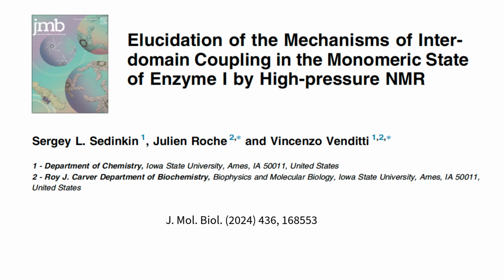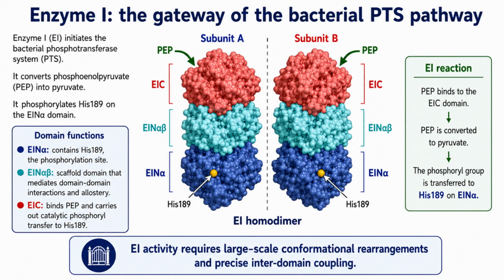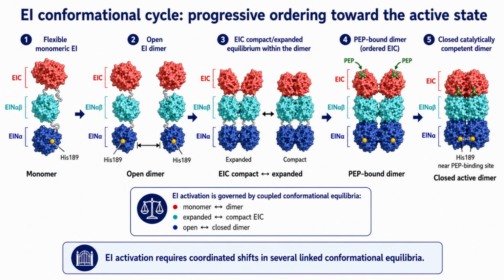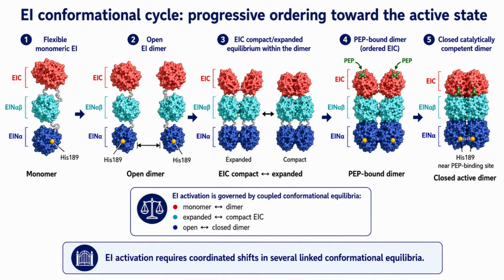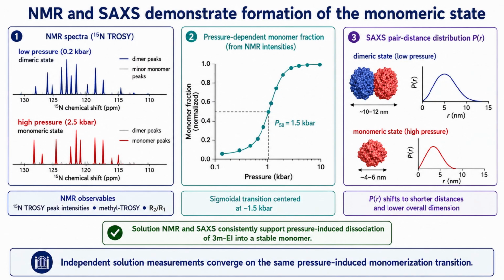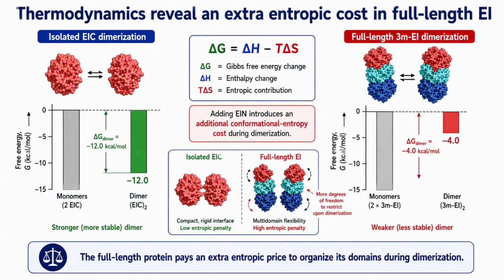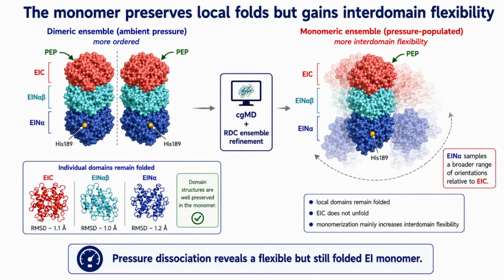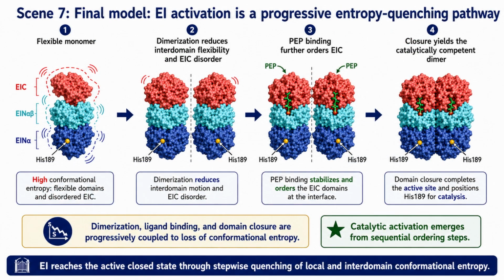Mechanisms of inter-domain coupling in the monomeric state of EI by high-pressure NMR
J. Mol. Biol. (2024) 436, 168553